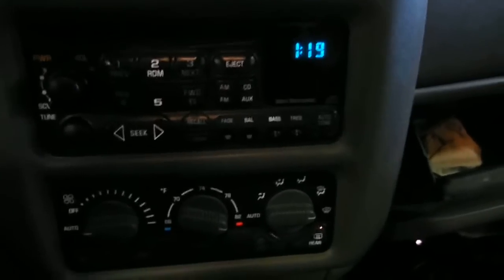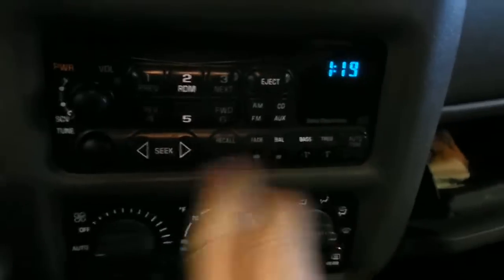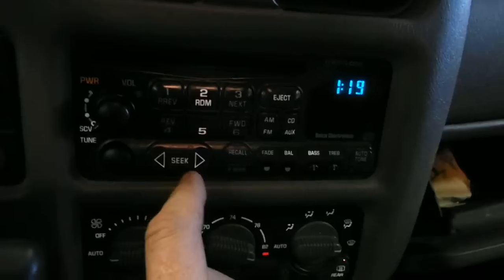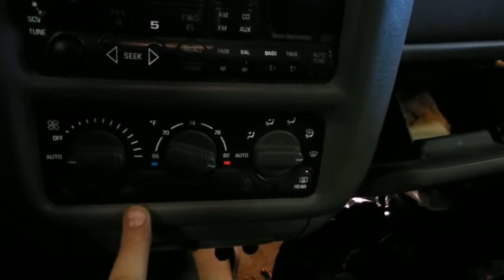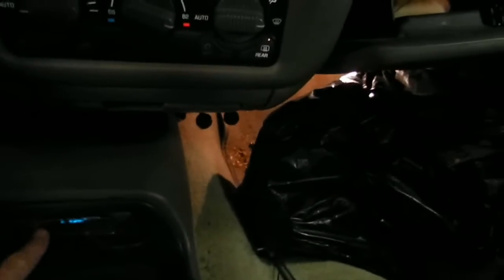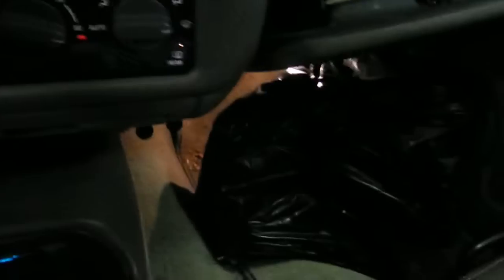12KX310 1998 CHEVY BLAZER S10 LT,4.3,A.T.,4X4,231187 MILES,MORRISON'S AUTO SALVAGE YARD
12KX310 1998 CHEVY BLAZER S10 LT,4.3,A.T.,4X4,231187 MILES,MORRISON'S AUTO SALVAGE YARD